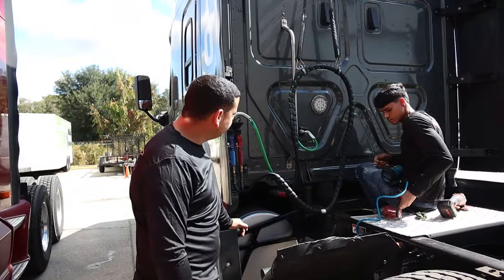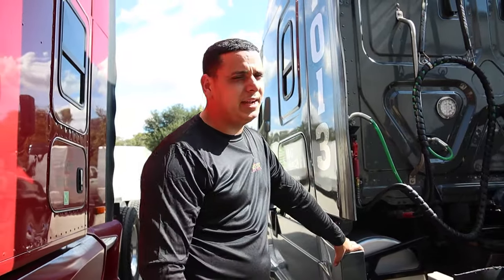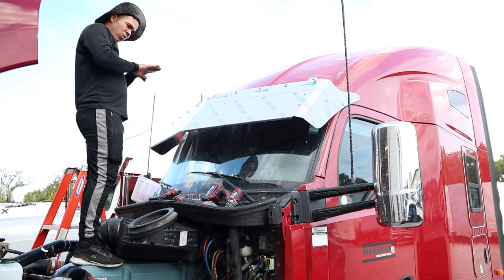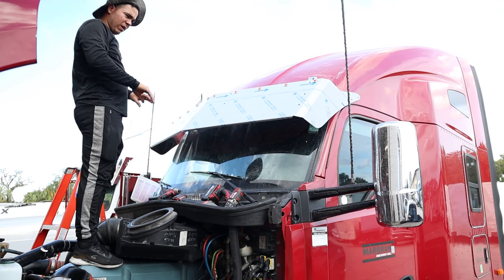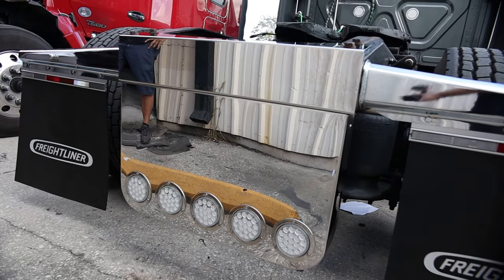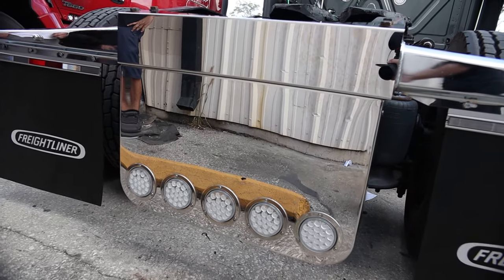Freightlier Cascadia | NEW Custom Deck plate and visor Installations